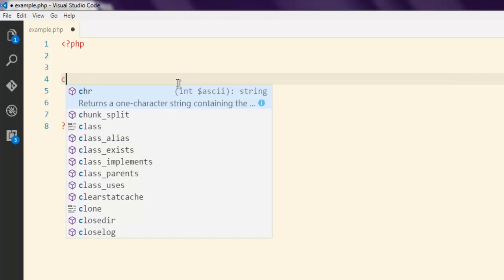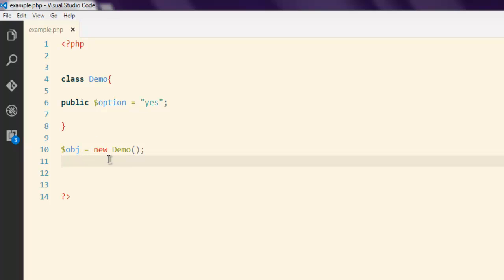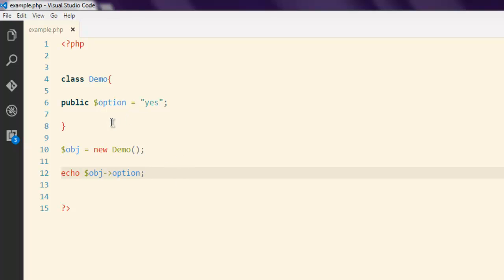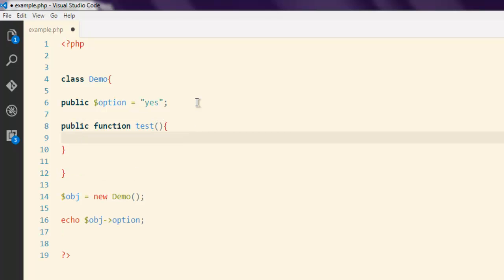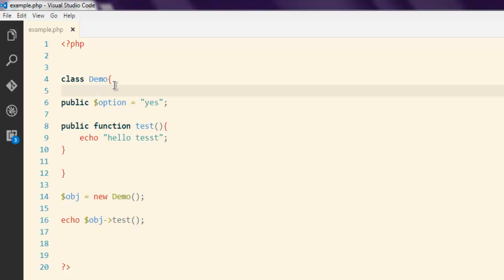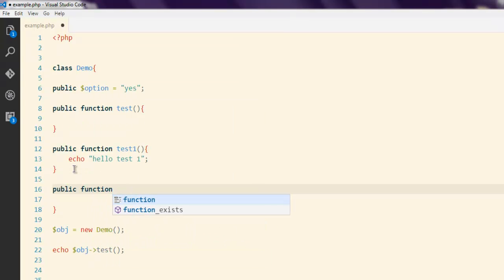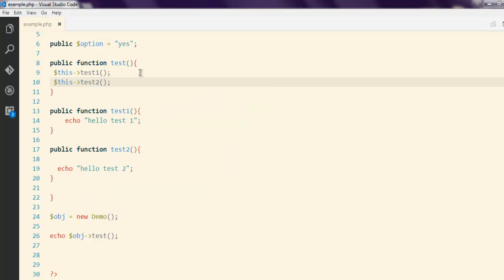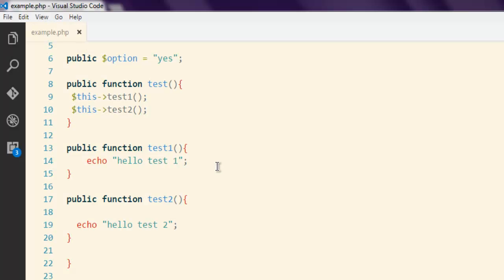PHP OOP Create Class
Learn how to Create Class in PHP 7.